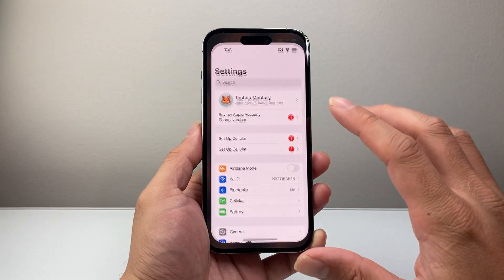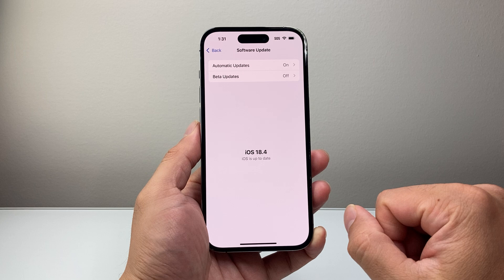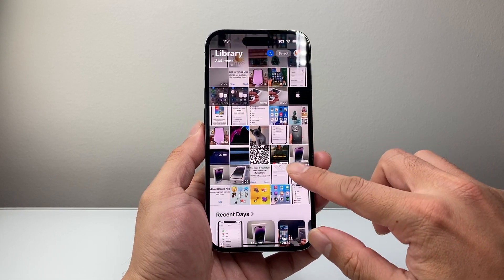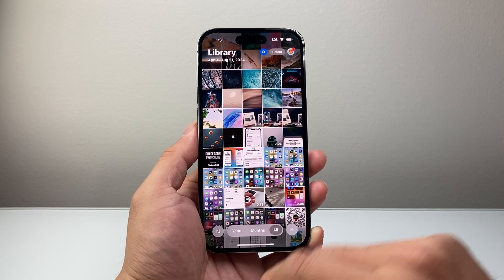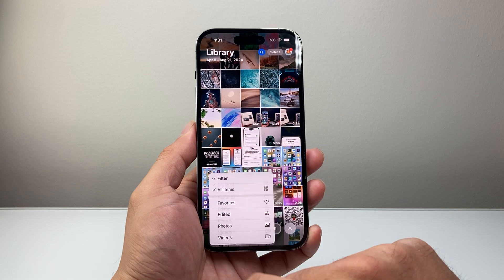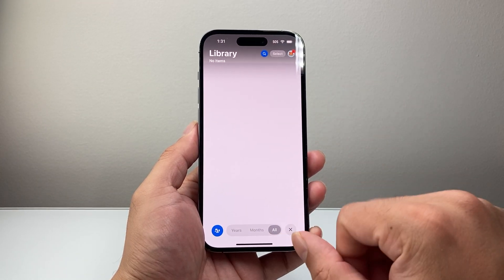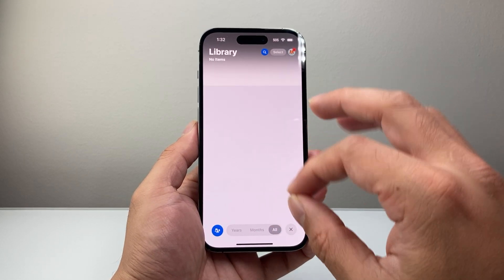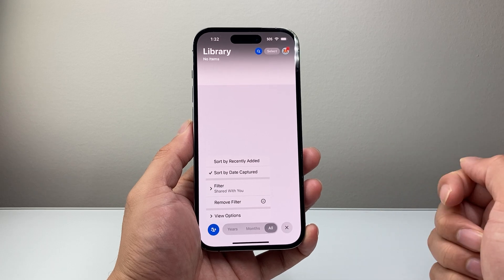How To Check Photos Shared With You on iPhone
Let's see how to filter photos Shared With You on iPhone Photos.